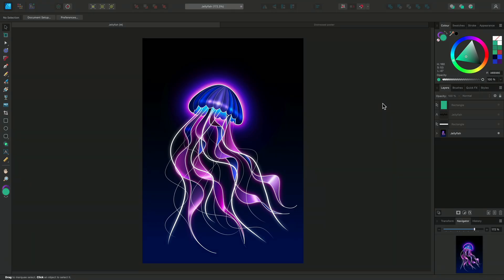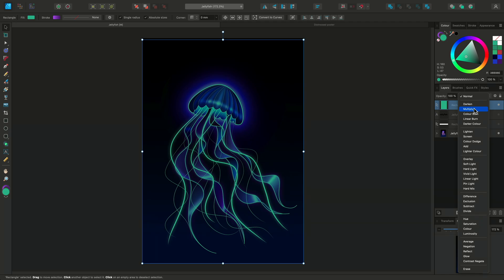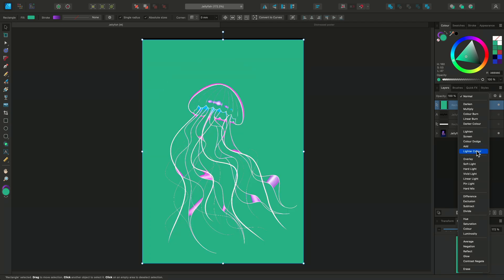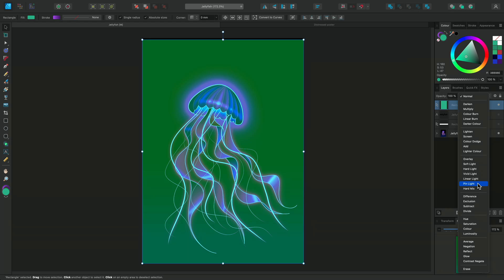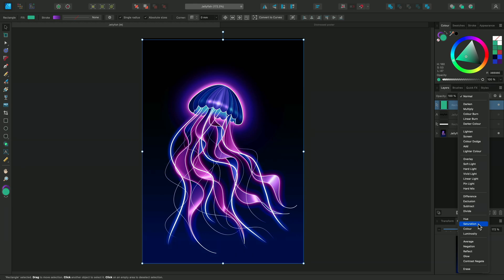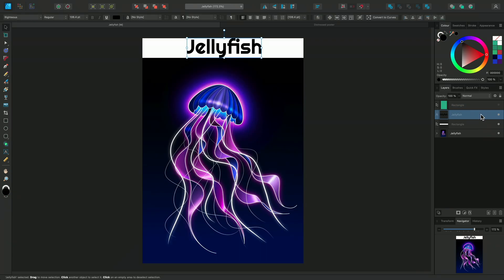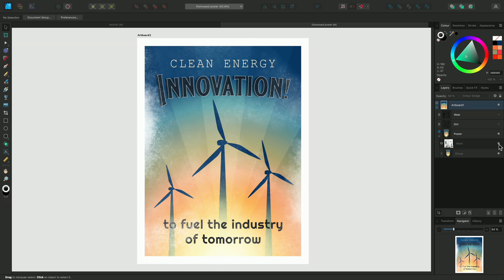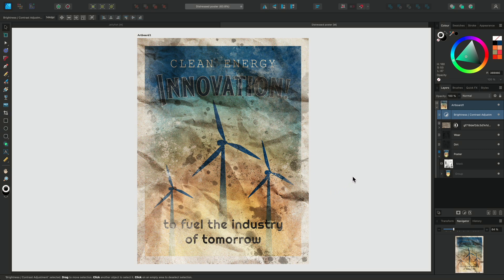Blend Modes (Affinity Designer)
Learn how to use blend modes in Affinity Designer, with a brief description of what each blend mode does.

Credits: Illustration by Katy McCabe.